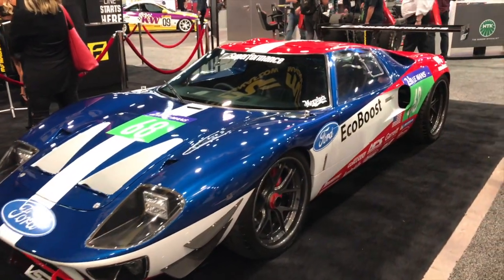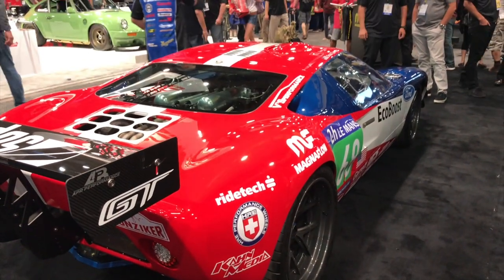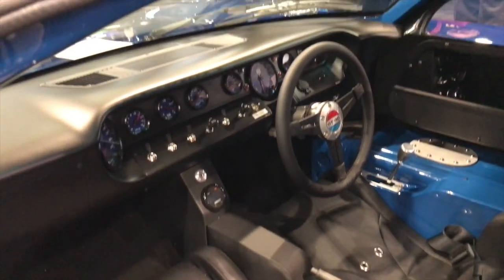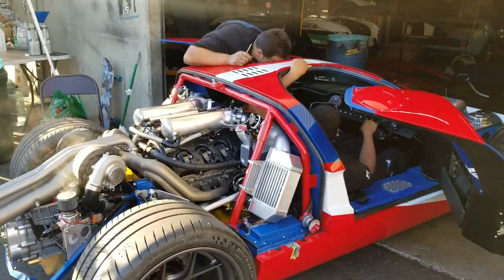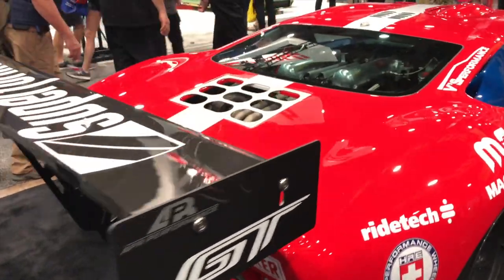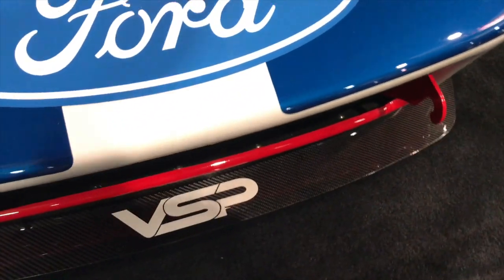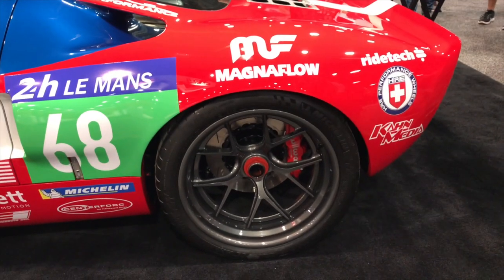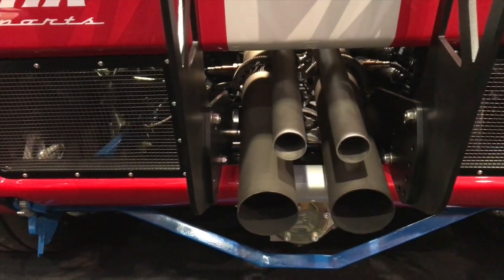Superformance Future GT 40 Walk Around and Sound Clip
Motor1.com took a tour of Superformance's latest creation, the Future GT Forty at the 2018 SEMA Show.